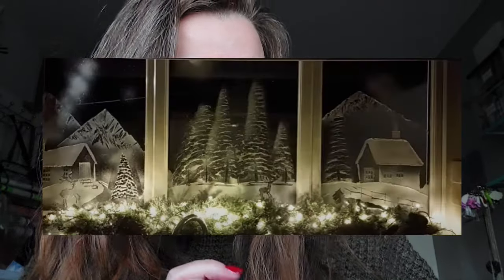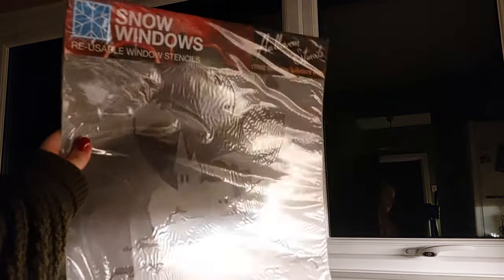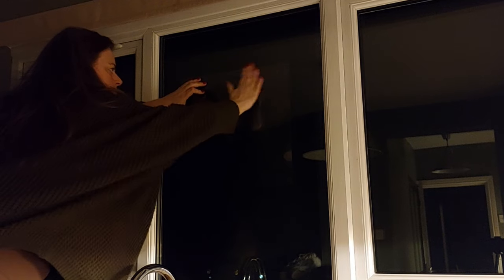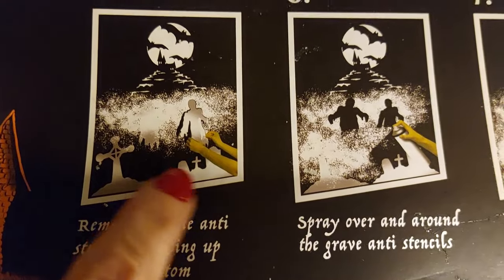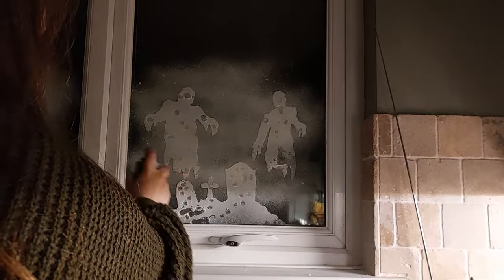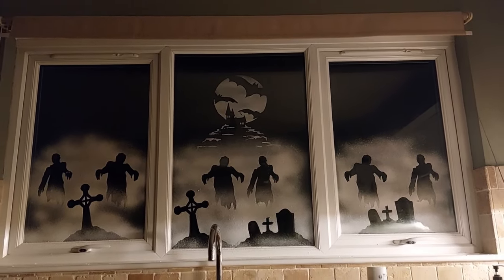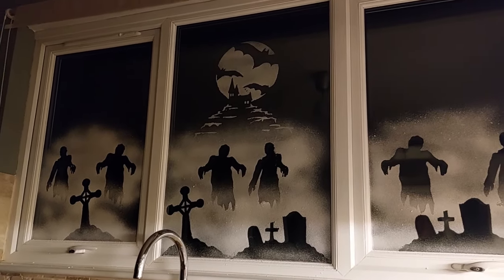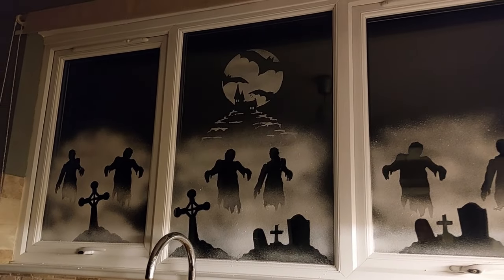*EXCITING* Collaboration with Snow Windows - How to create a Halloween Zombies Snow Window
Heyyyyyy lovelies, an extra video today sharing with you how to create a Halloween snow spray window using the incredible stencils from Snow Windows. Tom from Snow Windows is the UK's leading snow spray artist having sprayed some incredible windows up and down the country and abroad. Last Christmas Tom even did a window for the royal family.

Snow Windows have designed and developed a series of stencils making snow windows super easy for Halloween and Christmas.

They sent me a stencil and some snow spray to try out and show you all. I am obsessed. I love how easy they are to use and re-use. I love that the stencil came with step by step instructions.

If you would like to get your hands on this Halloween stencil here is the direct link: